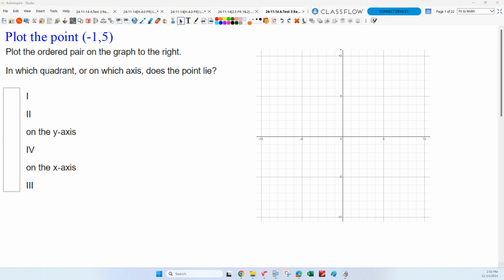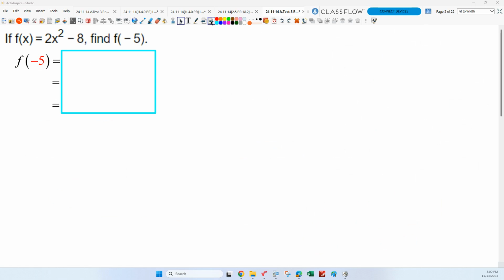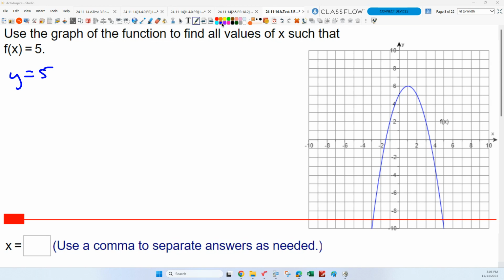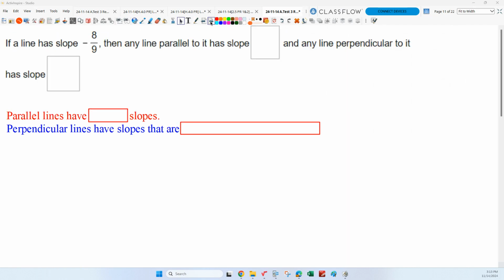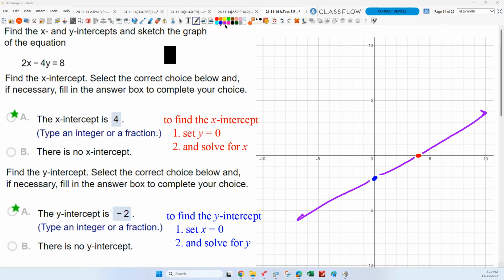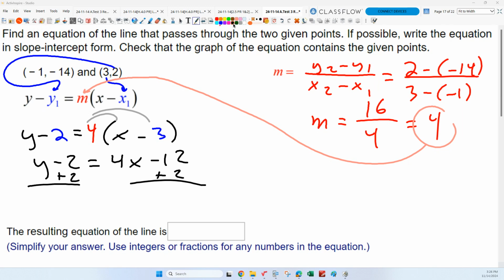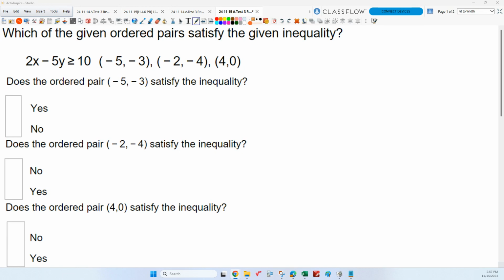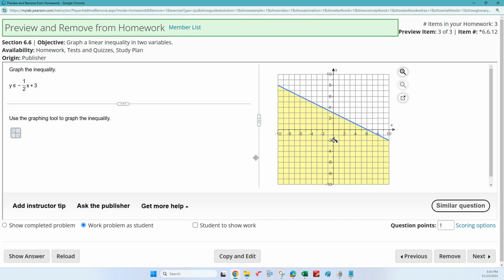24-11-15 A.Test 3 Review